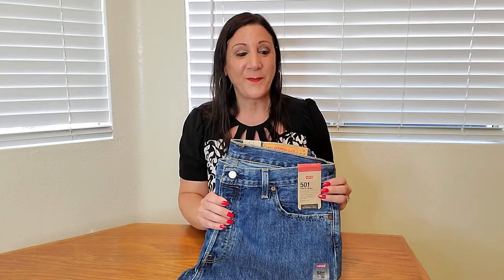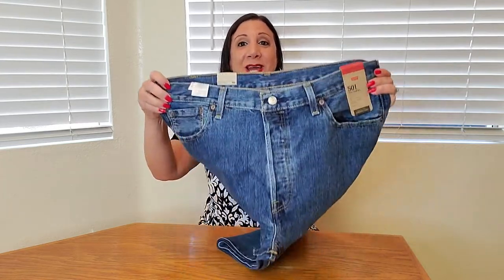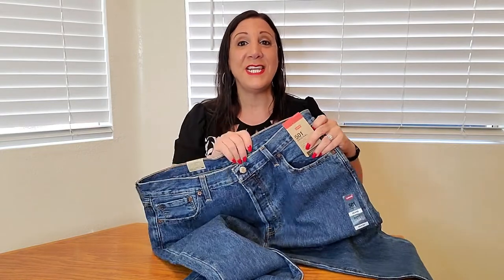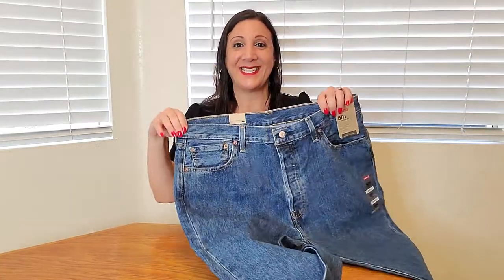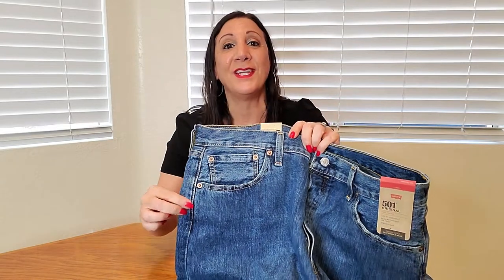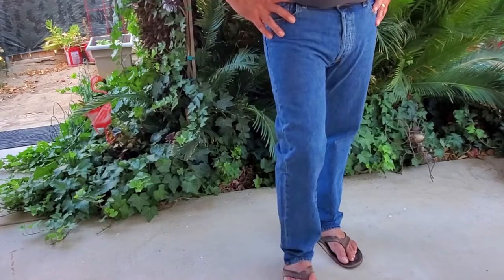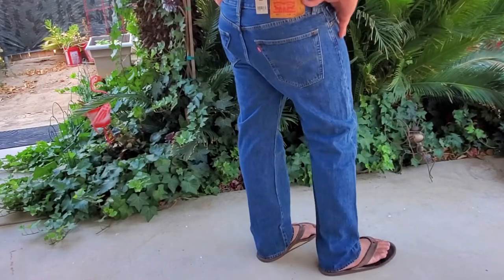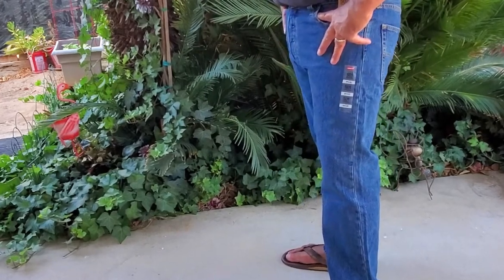Levi's 501 Original Fit Jeans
Levi's 501 Original Fit Jeans Manufacturers Description: Levi's Men's 501 Original Fit Jeans.
Sits at waist
Regular through seat and thigh
Straight leg
A cultural icon worn by generations, defining style for decades. The iconic straight fit with the signature button fly. Since Levi's invented it in 1873, people have made them their own by ripping, tearing, repairing, dying and marking them up for total self-expression.

More than 140 years after inventing the blue jean, one thing is clear: Levi’s clothes are loved by the people who wear them - from presidents to movie stars, farmers to fashion icons, entrepreneurs to the everyman. 'Live in Levi’s’ asserts with confidence and pride that Levi’s clothes are indeed for everybody who’s not just anybody.

🟡 If you are interested in purchasing this Levi's 501 Original Fit Jeans on Amazon here is the